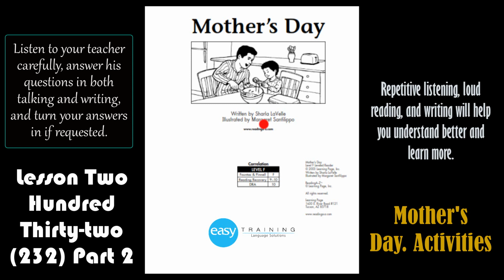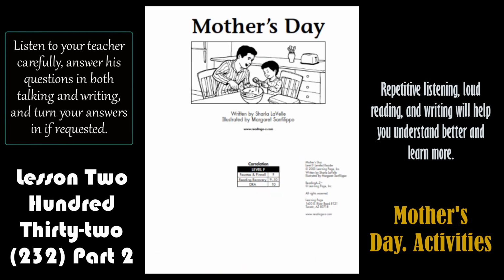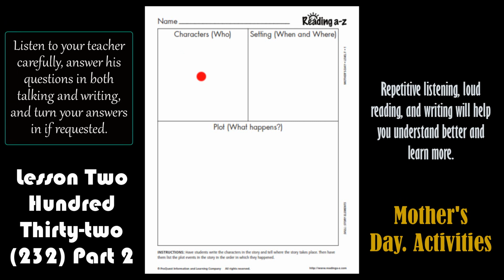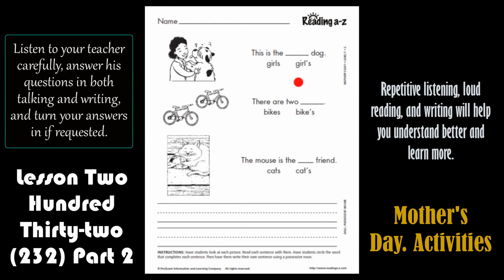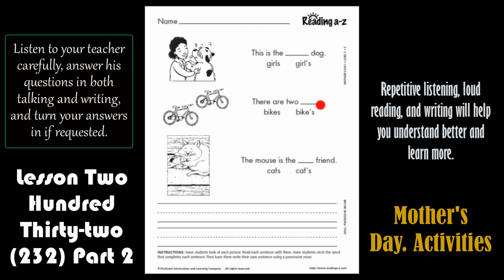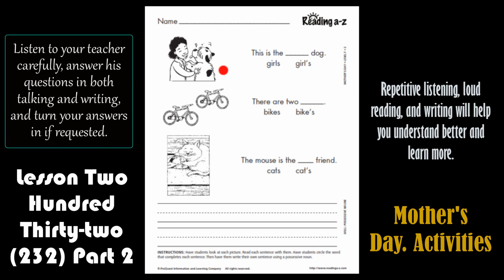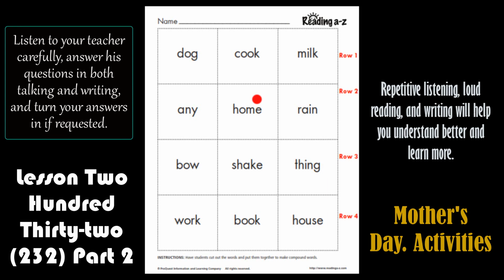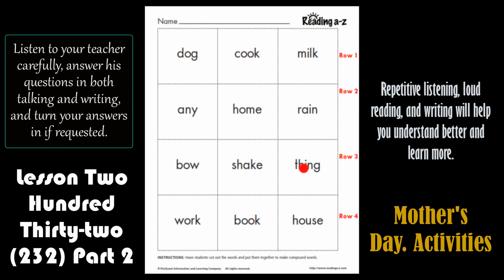EasEnglish Lesson 232 Part 2